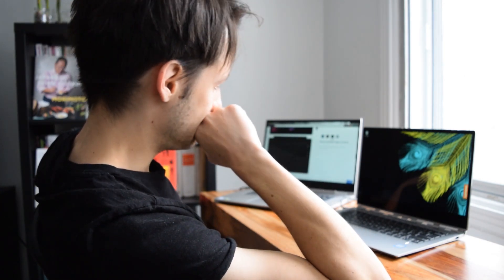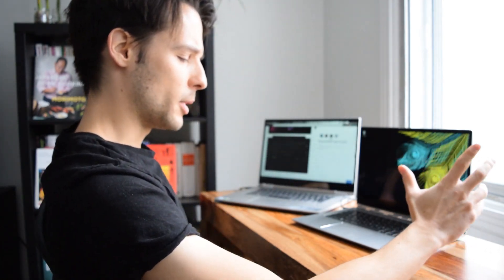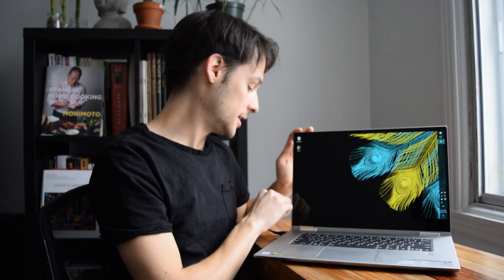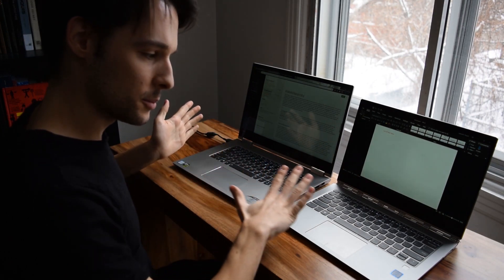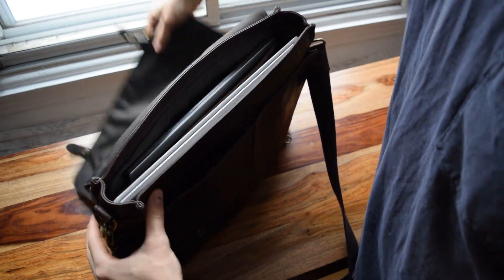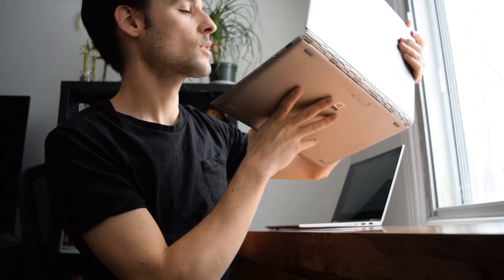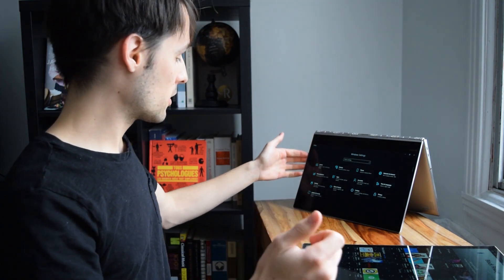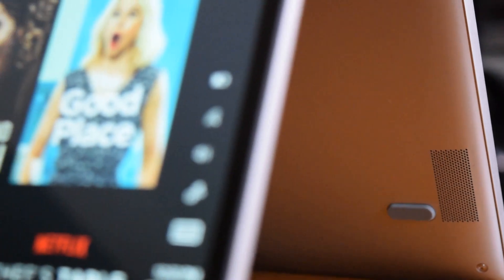Comparing laptops? (ft. Lenovo 920/730)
How I compare laptops, and in this case the Yoga 920 and 730 (15'') from Lenovo.

Having Wifi issues with your 730? Make sure you download the ThinkPad driver which has a newest update (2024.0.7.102):

UPDATE AFTER 2 MONTHS: Ok the digital sensor totally sucks, I have to manually put my pin 80% of the time. And it's PCIe SSD, not NMVe.